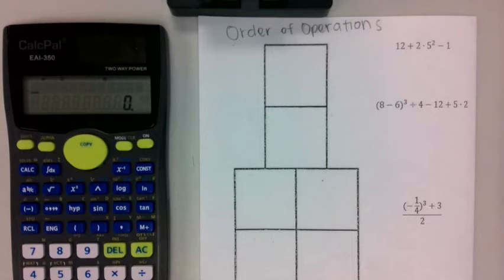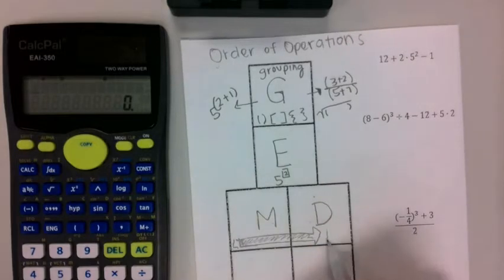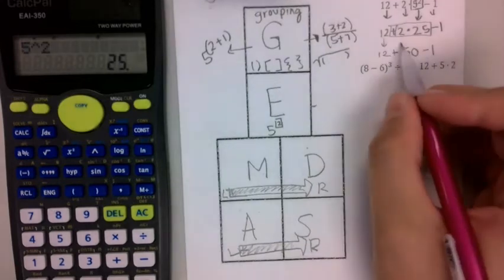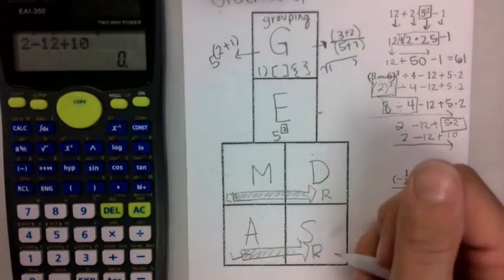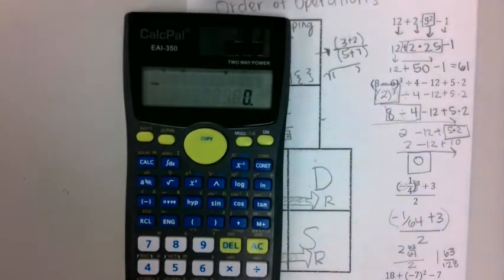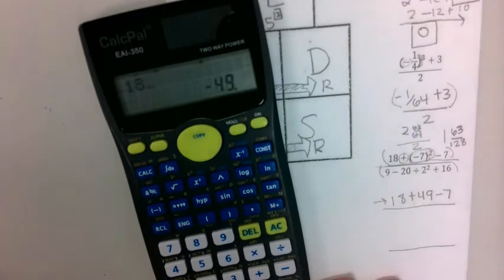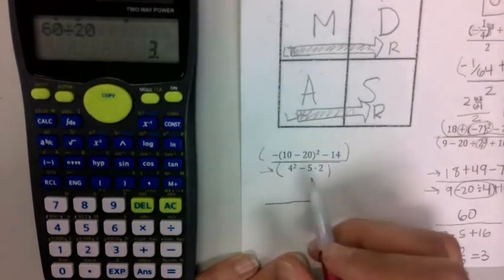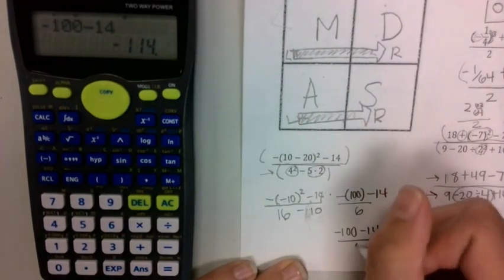Order of Operations